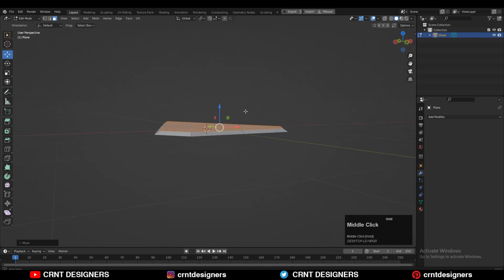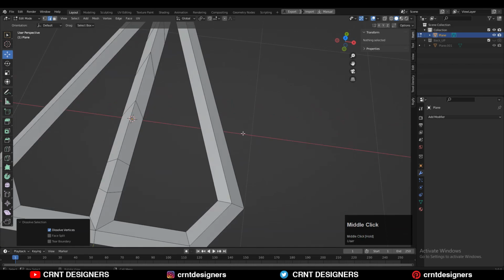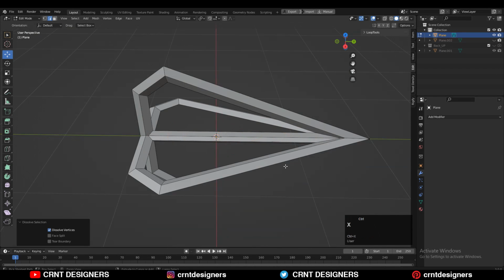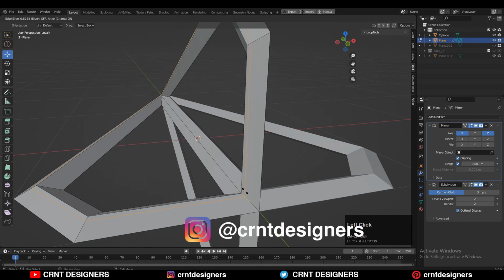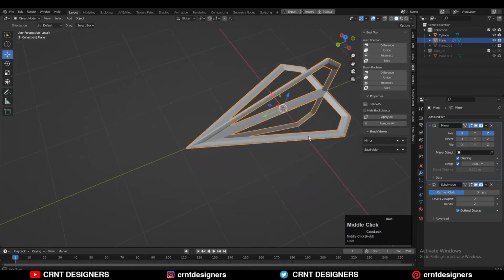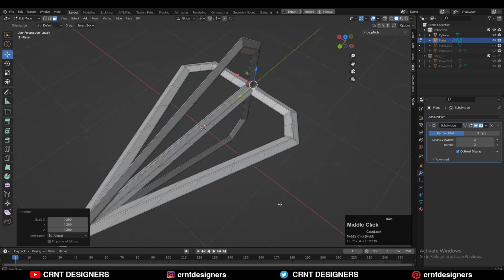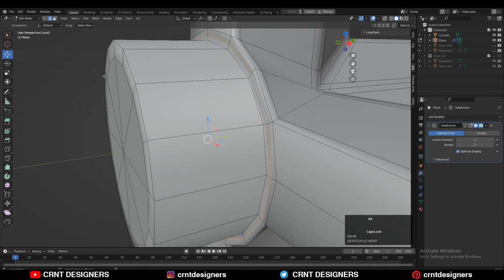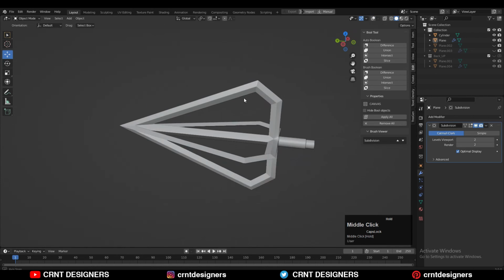Create Arrow Design _ Blender Modeling Tutorial _ #09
In this blender tutorial I have created chair, if you have question how to make a chair in blender then you should watch this tutorial. This blender 3d modeling tutorial will help you to improve your 3d modeling skill. I hope you will like this tutorial.

ABOUT US